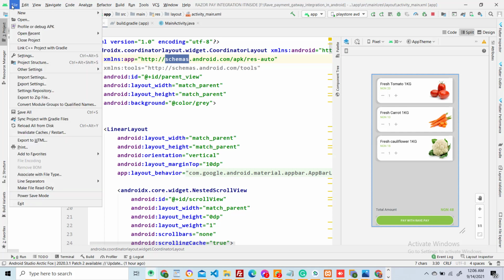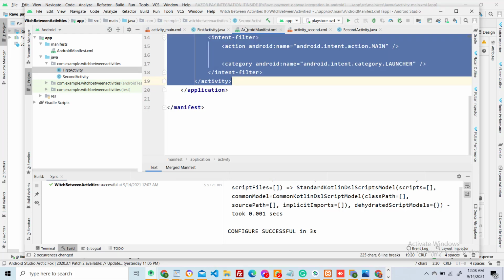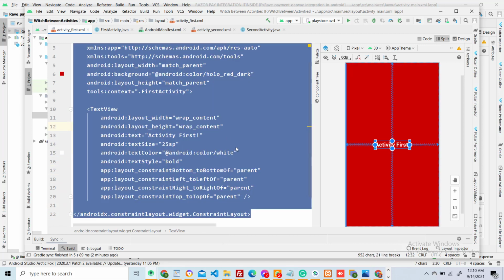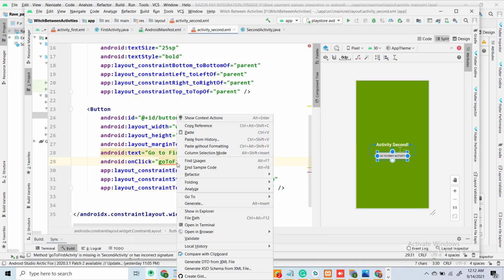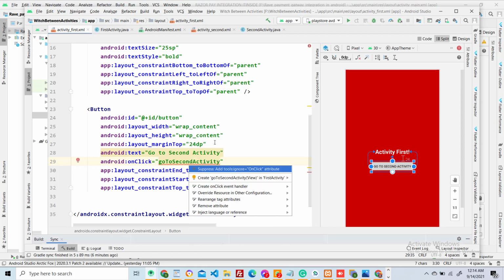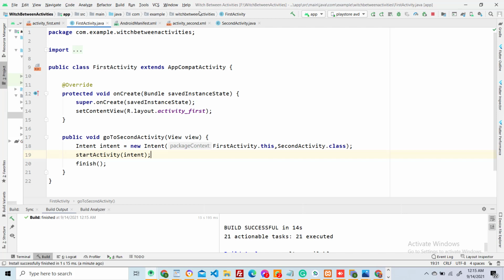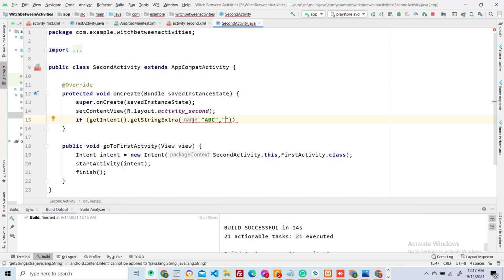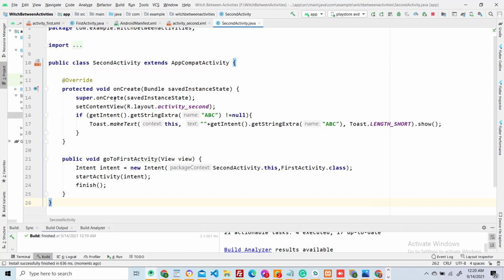How To Switch Between activities in android studio